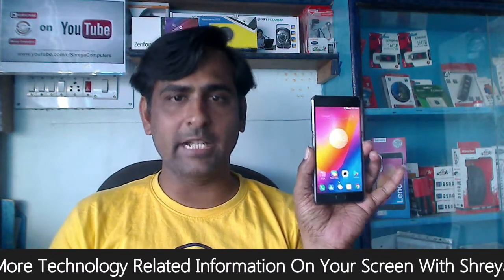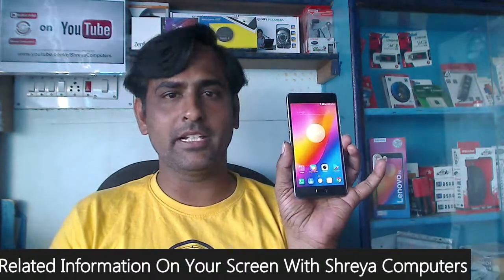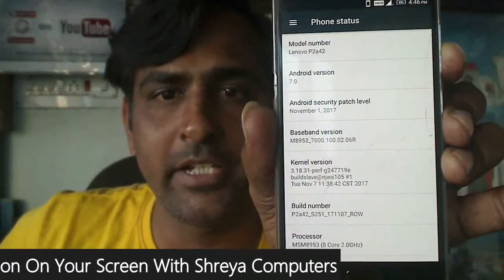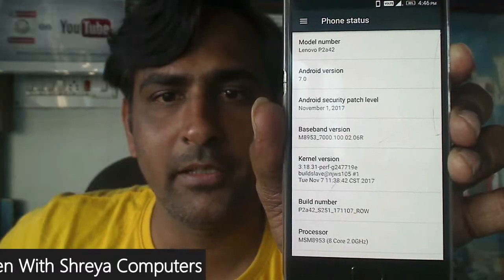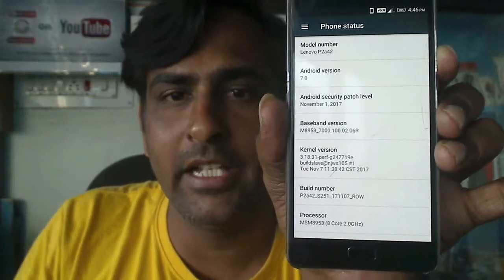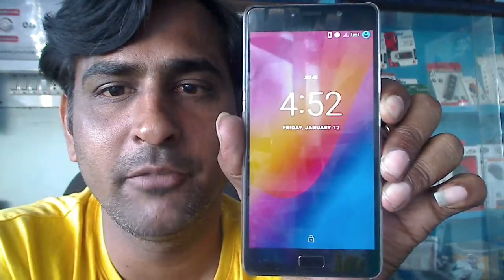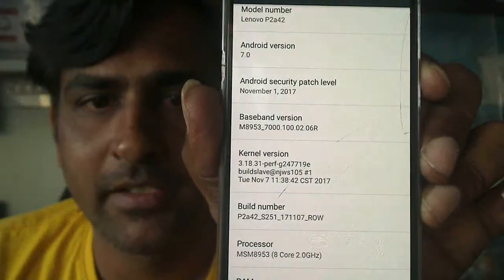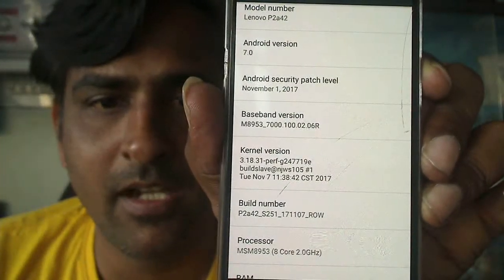Lenovo P2 Stock Rom Firmware Flash With TWRP ( Incld_Nov_Sec_Patch2017)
Lenovo P2 Latest Firmware Update, Lenovo P2 Latest Firmware Flash, Lenovo P2 Android Nougat Update, How to Flash Stock Rom in Lenovo P2, Flashing Tutorial, Restore Lenovo P2 to Android Nougat, Lenovo P2 restore boot loop,

ABOUT
This are TWRP flashable zip which I have created to help those who want to get back to stock ROM.

Flashing Instructions
- Reboot to TWRP
- Wipe data,cache,dalvik & system. (Don't worry about your data partition ext4 or f2fs no issues)
- Flash this from "install" section.
- Wipe dalvik after flashing.
- Reboot and use it.

Downloads